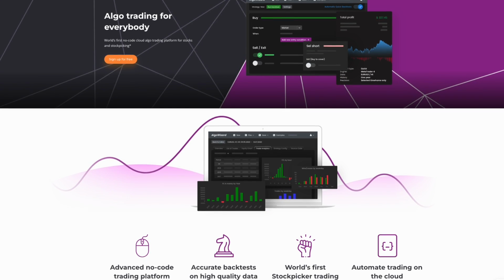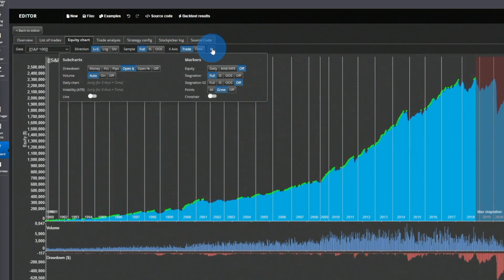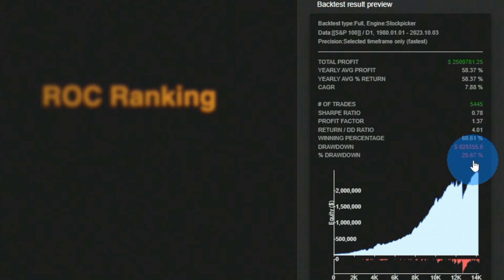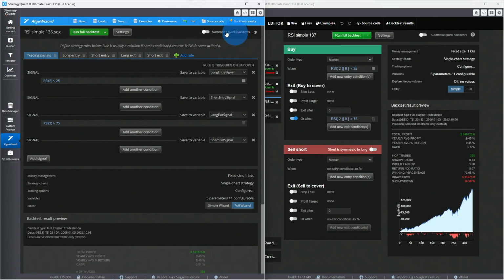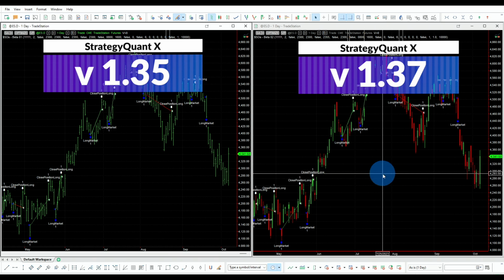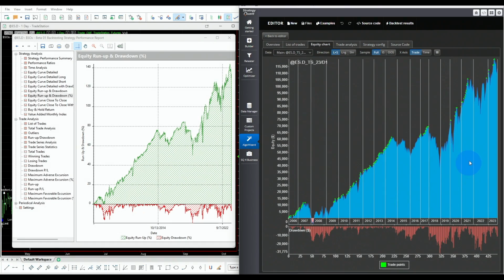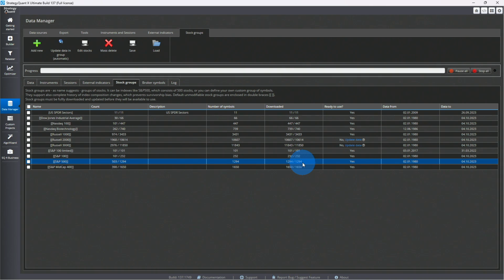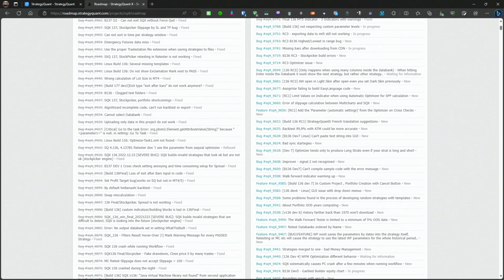StrategyQuant X Build 137 Review: Stockpicker and AlgoCloud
StrategyQuant X build 137 finished the Stockpicker engine for live trading on AlgoCloud, fixed SQX on Apple M1 and M2 Macs and fixed backtest differences against TradeStation, MultiCharts and MetaTrader.
Full StrategyQuant X review, with 2026 pricing, which edition to buy and every version walkthrough

In this video, we explore the latest updates in Build 137 of StrategyQuant X (SQX). Uncovering the newly polished AlgoWizard editor, the ready-for-live-trading Stockpicker engine, and much more! Whether you're a seasoned trader or just starting your algorithmic trading journey, this deep dive showcases the newest features and improvements in SQX that aim to streamline your trading workflow.
Connection to Algo Cloud for automated trading without worrying about VPS, plus direct connection to brokers and much more. Don't miss out on the insights on how these updates can elevate your trading game!